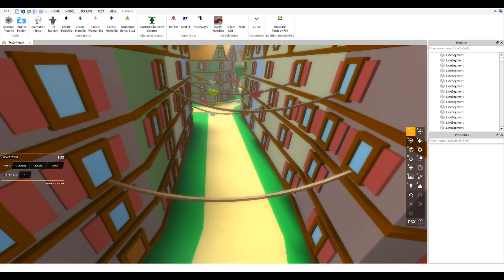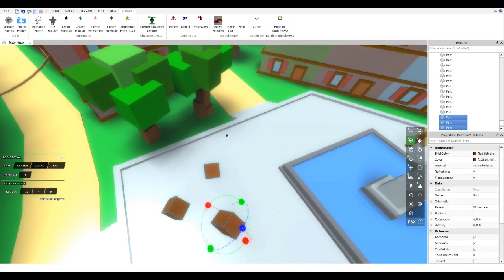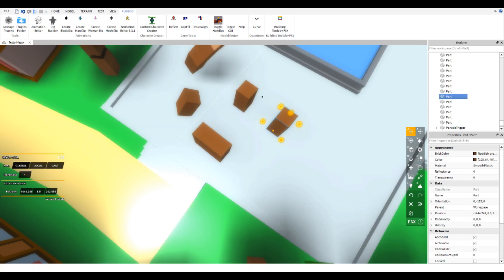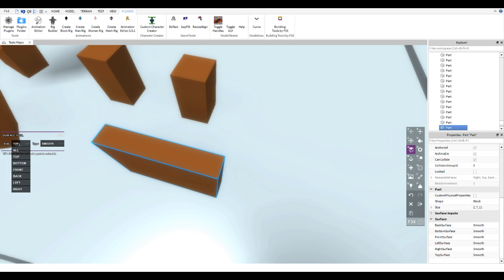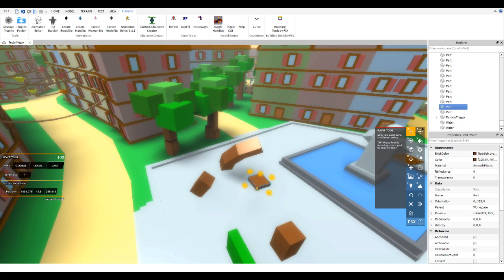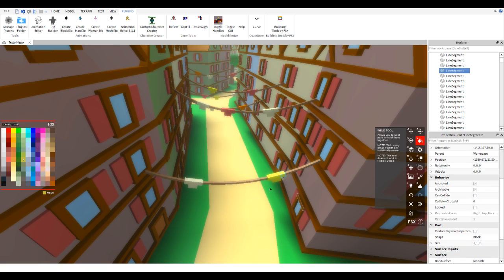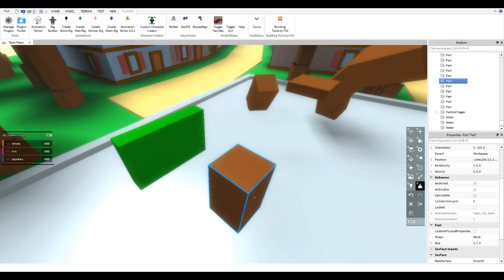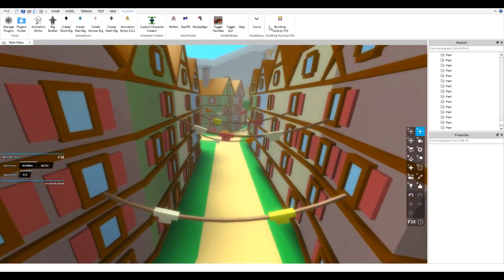ROBLOX Building Tips - Part 1 [PLUGINS]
If you're not seeing the little x when I'm rotating things, you need to press 'T' when you have the rotate tool (C) selected. Sorry about that, I forgot to mention it in the video. :)

This video explains the importance/usefulness of plugins in ROBLOX.